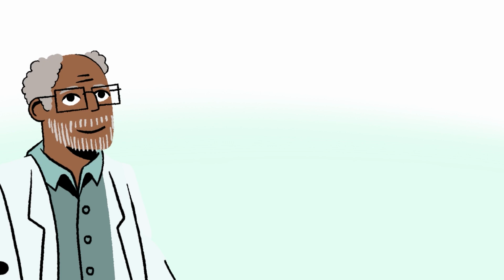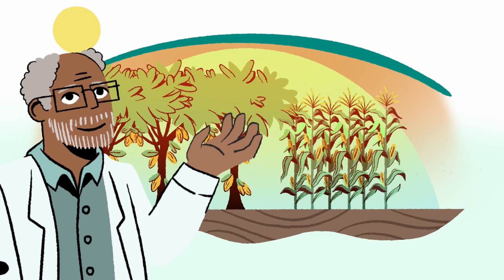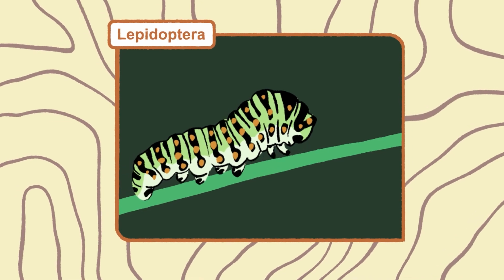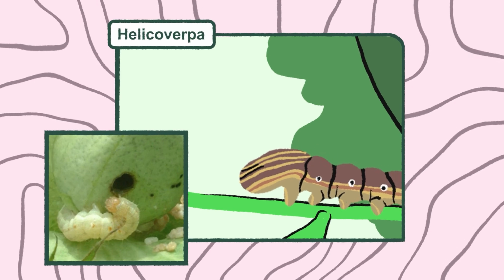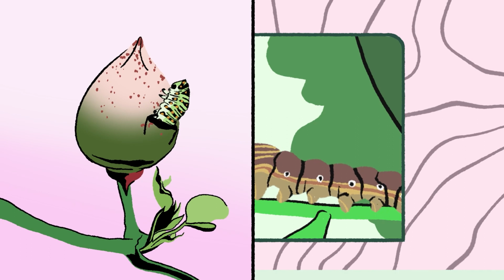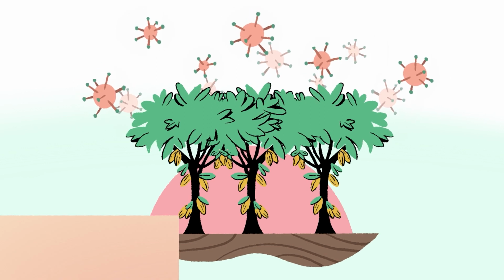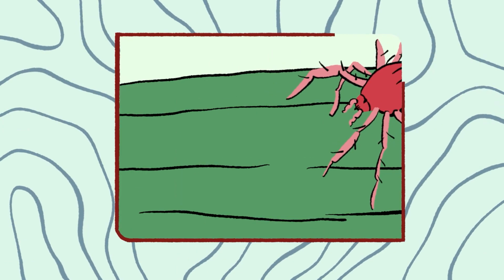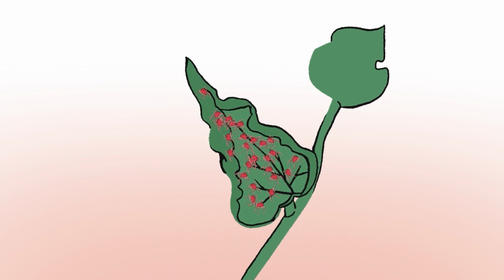Main pests and beneficial insects - 2.VEn